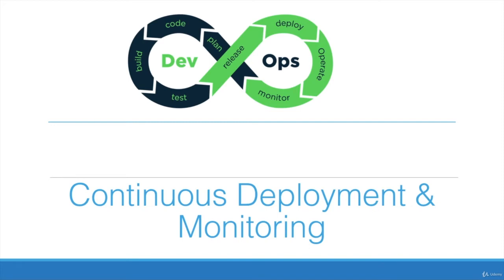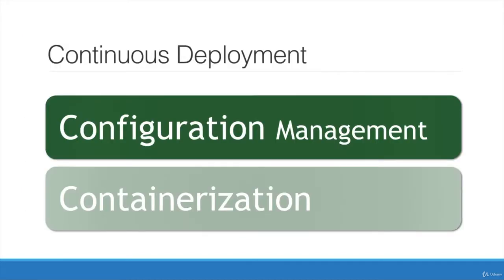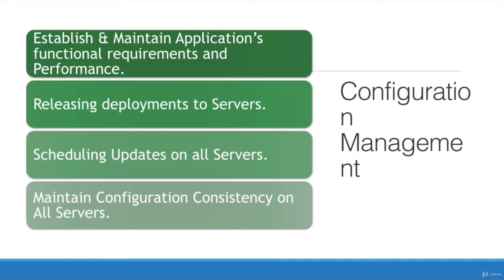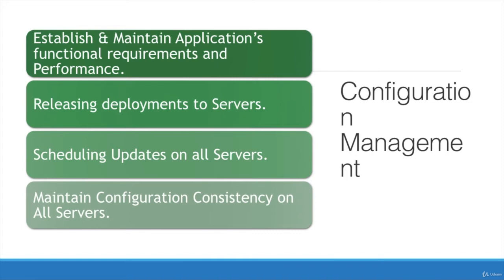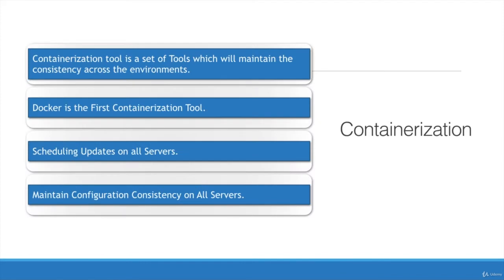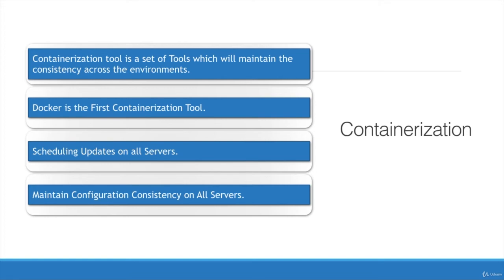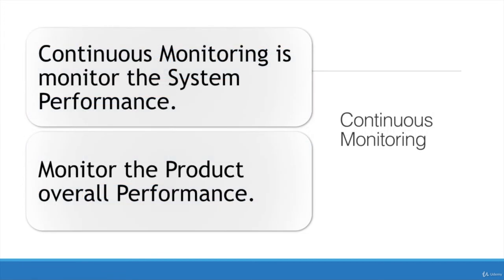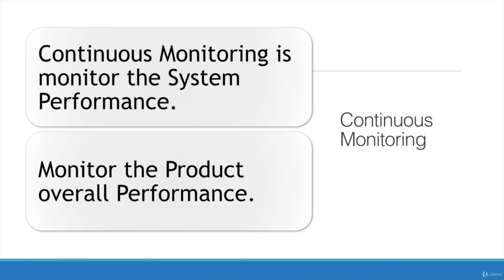6 Continuous Deployment & Monitoring